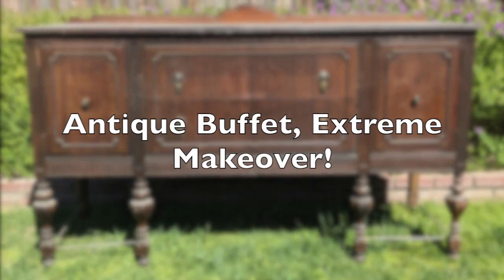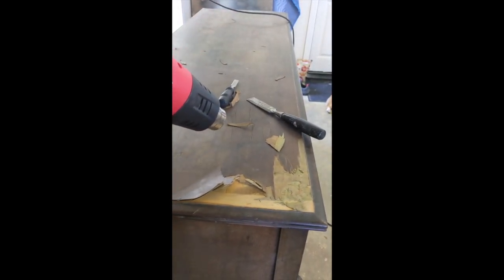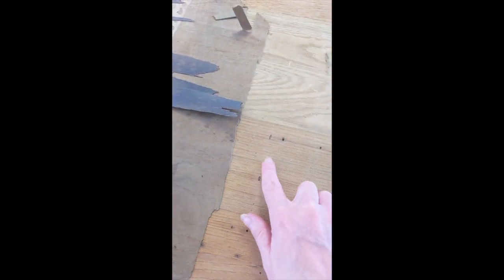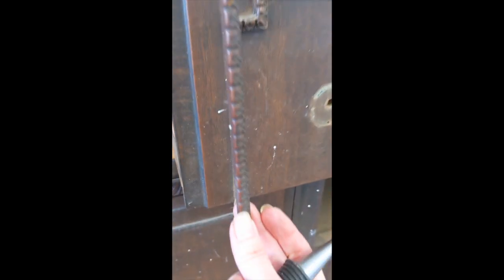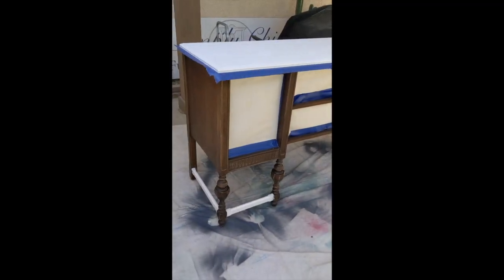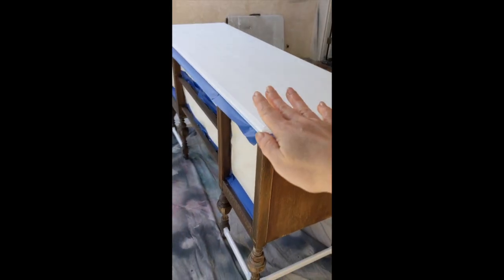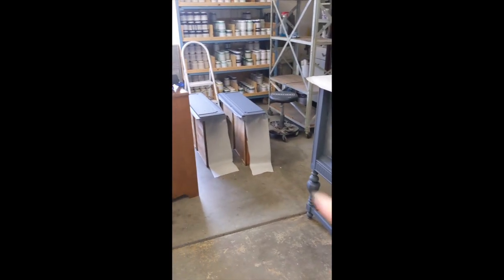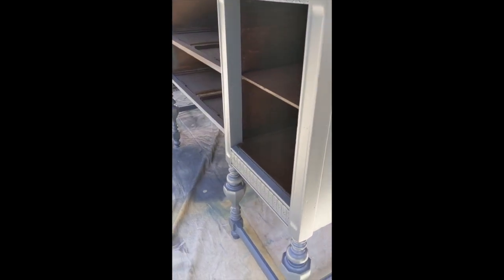Watch This Antique Buffet Get An Extreme Makeover Using Fusion Mineral Paint!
This buffet sat in my garage for several years before a customer claimed it for her space. She picked out some beautiful @FusionMineralPaints colors, Soap Stone for the body and Chocolate for the top. This buffet needed a ton of work before I could ever get paint on her and then we ran into a small problem. Watch this incredible piece get transformed in front of your eyes!

If you would like to read my full blog post you can find it